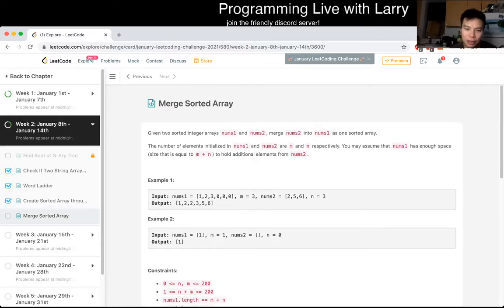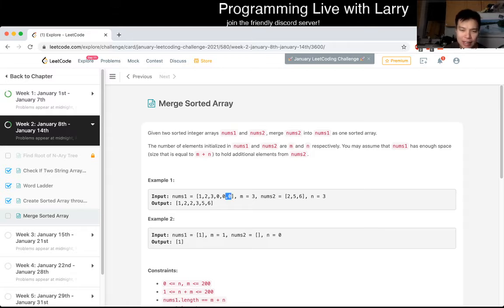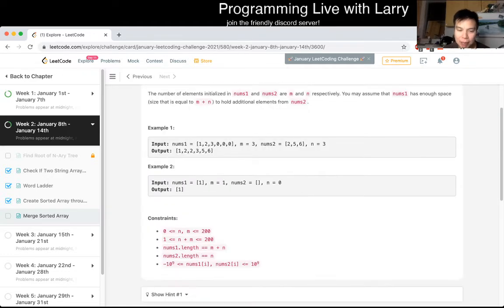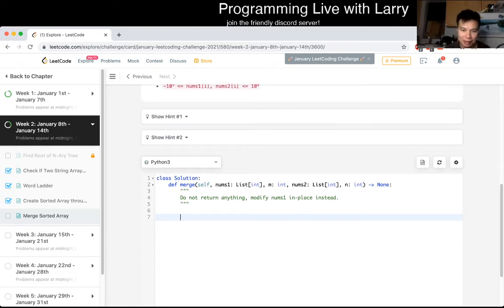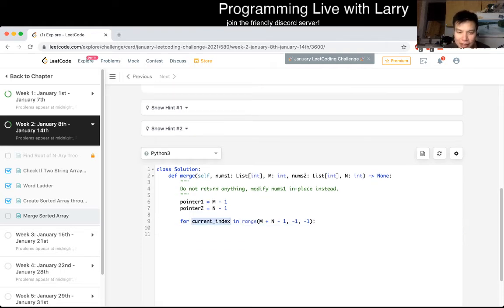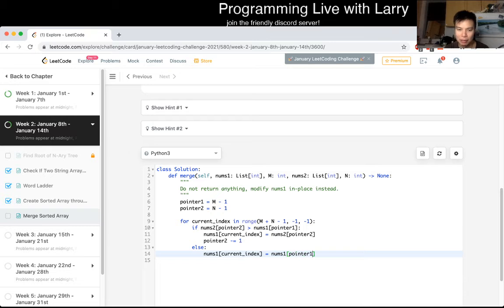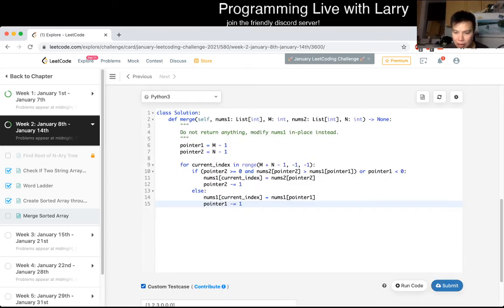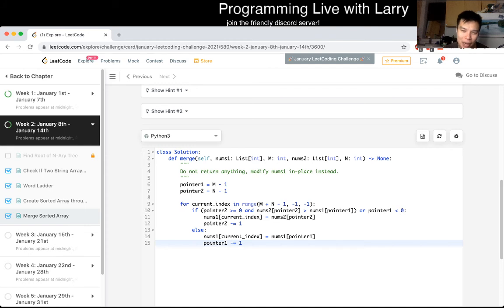Daily Leetcode #286: Jan 11, 2021 - 88. Merge Sorted Array